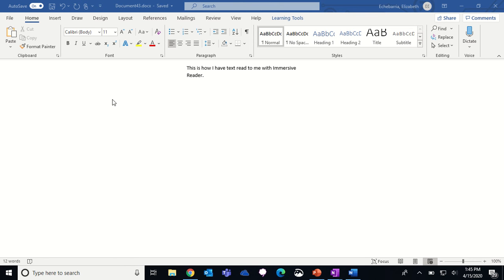Dictation Tool tutorial in Microsoft Office 365 (Word, etc.)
Learn how to use the Dictation tool in the Microsoft Office 365 programs. This tool allows you to speak what you want to say and the program will type it for you (text to speech).